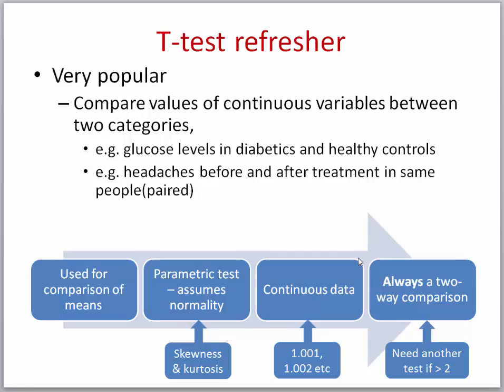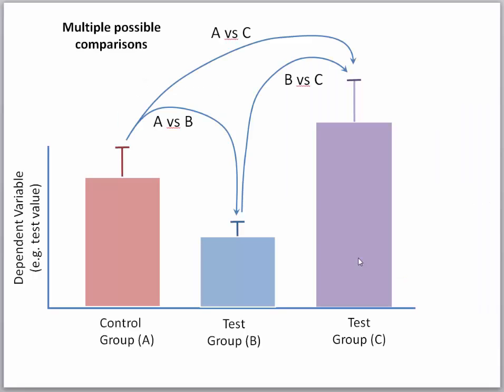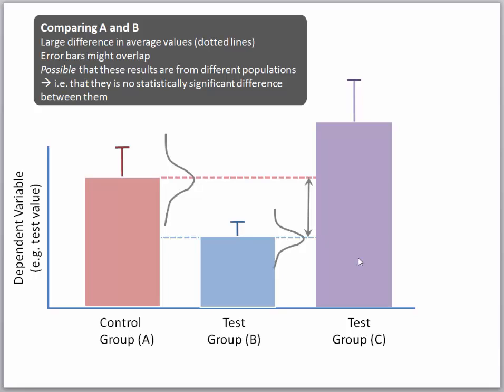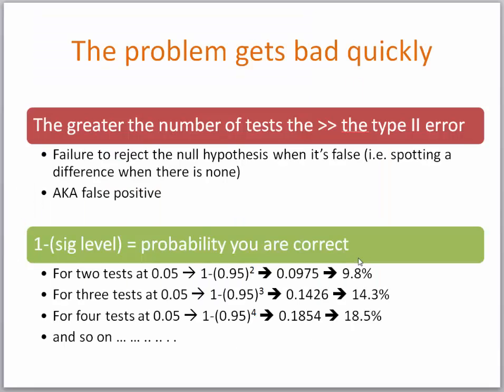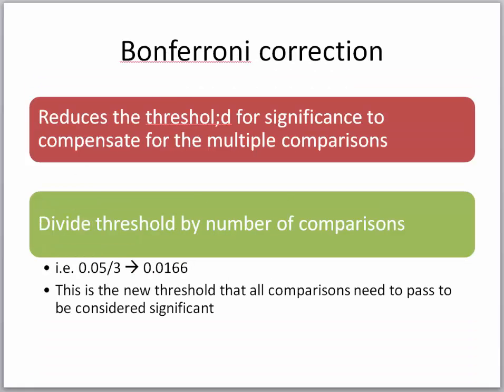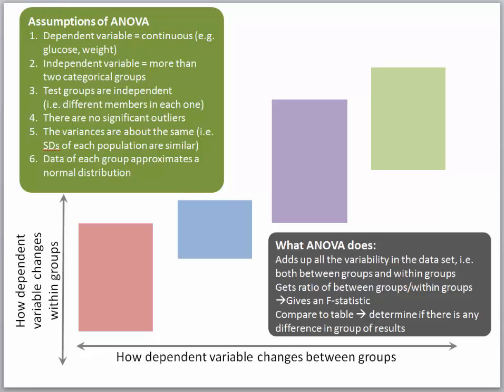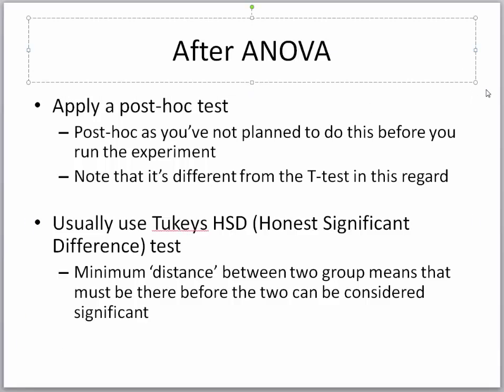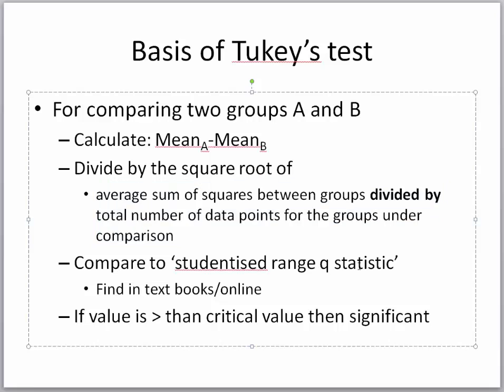Anova 2016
An overview of the concepts underpinning ANOVA and why it's necessary to be careful carrying out multiple comparisons